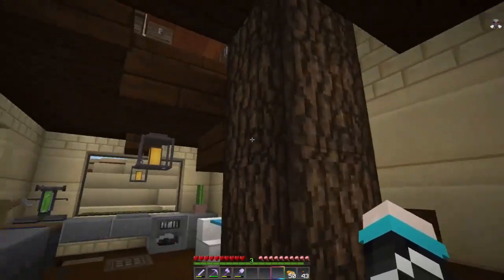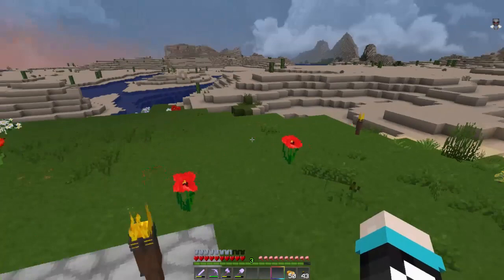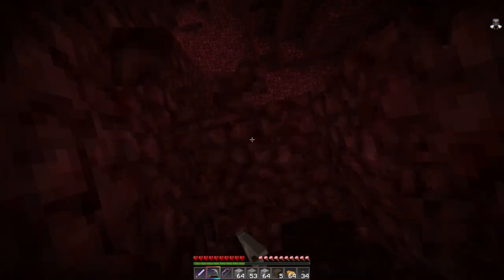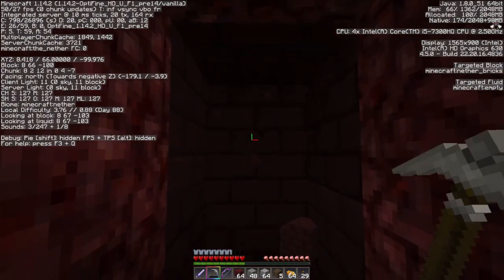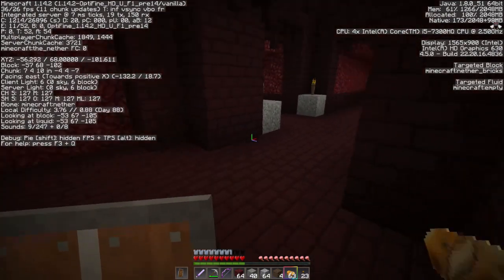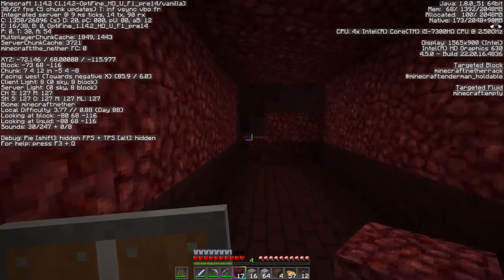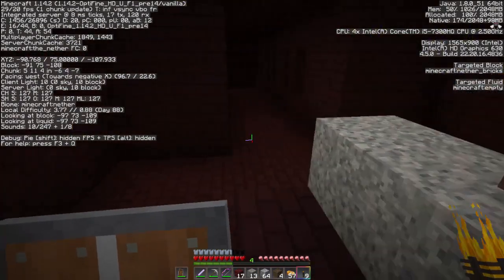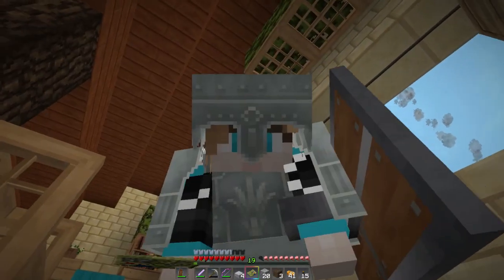Must find blaze and wart! - Let's Survive & Build solo series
Today, we start off with a quick tour of a few minor changes around the new home, then we head over to the cobble platform to place some names of commenters, then we head to the NETHER!  We need the nether things and stuffs!

Texture Pack used on this Java Edition world: Monsterley by MC MonaLisa
Trailer designed and produced by DubbyFX

You Tube Music Library music used:
Watch Me by Geographer